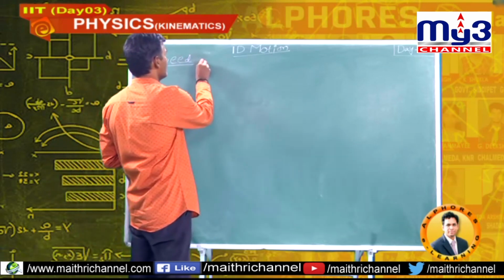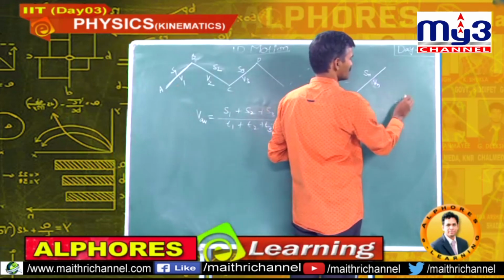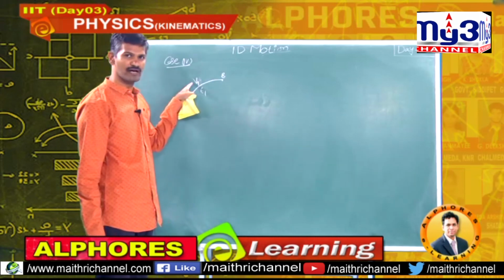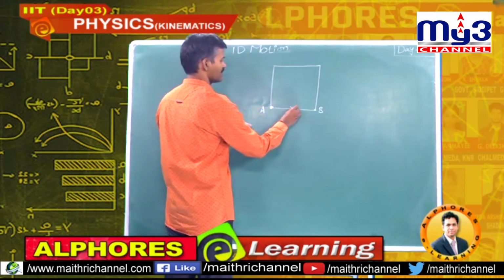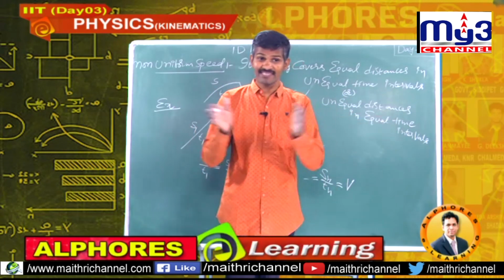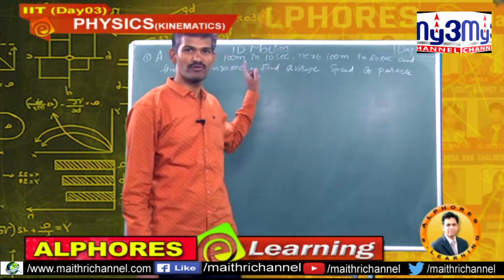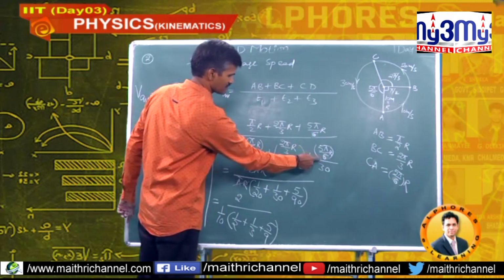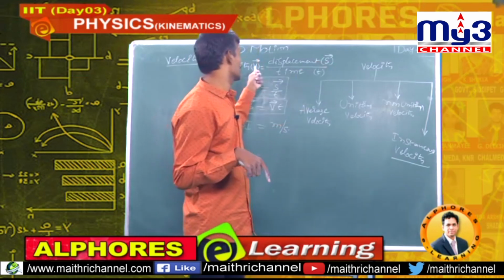ALPHORES e-LEARNING | IIT Online Classes PHYSICS | day03 | MY3 CHANNEL 28.05.2020